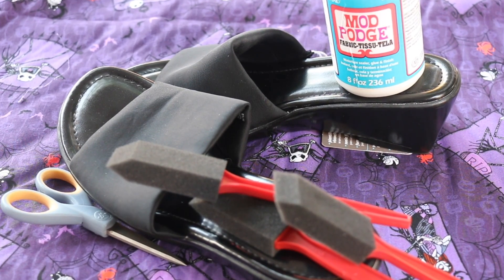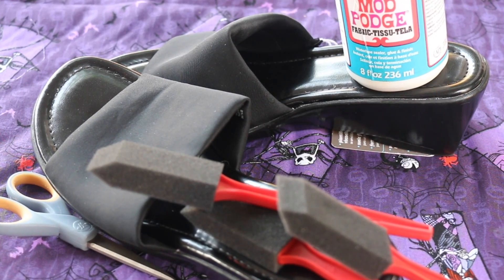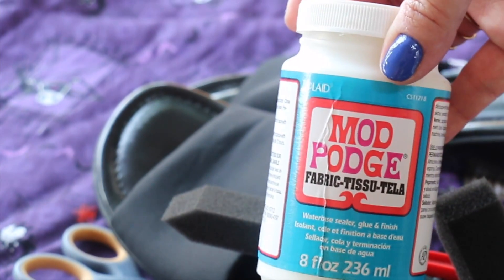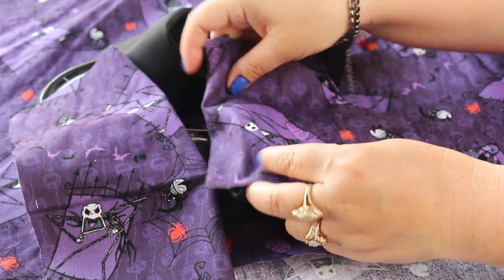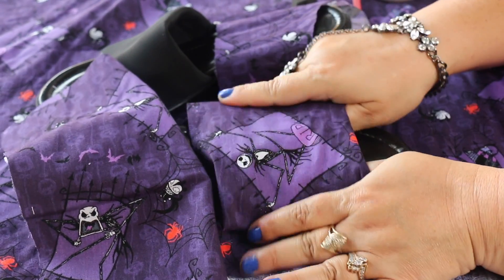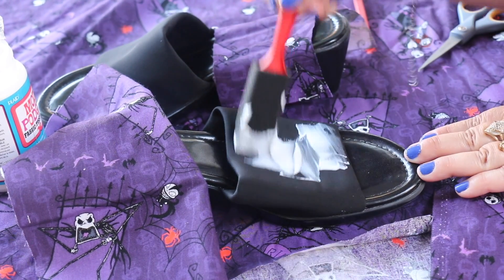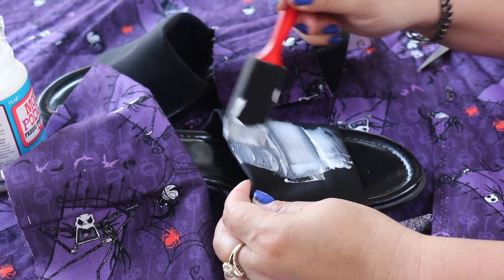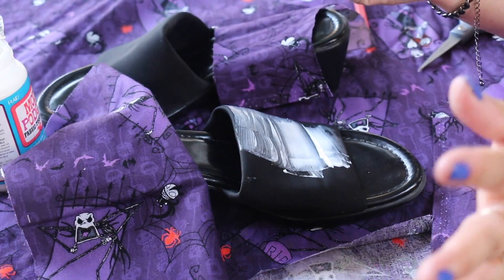Halloween DIY Jack Skellington Shoes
A fun crafty day that includes a pair of shoes, Mod Podge and some pretty cool material!! :):)